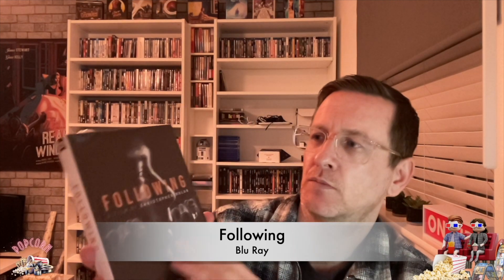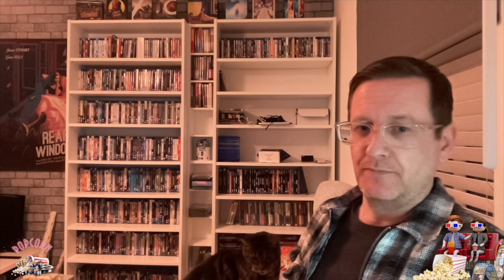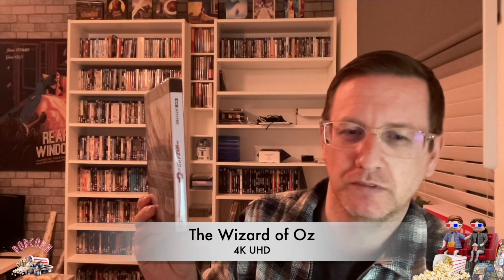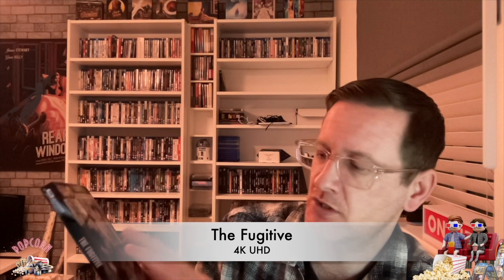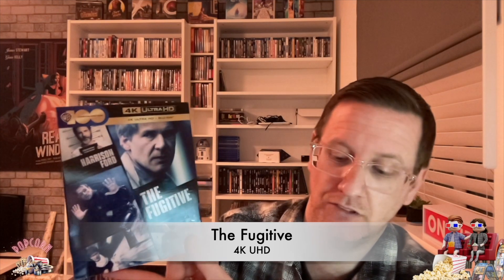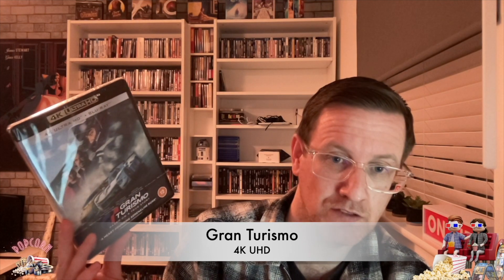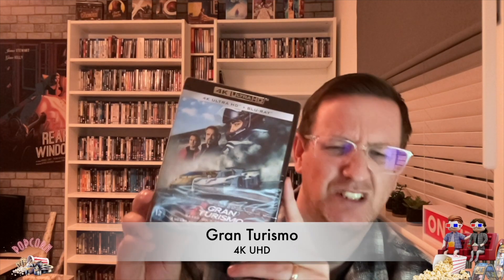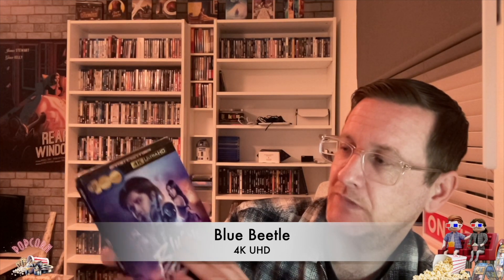Blu Ray & 4K UHD pick ups November’23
Hi and welcome to Popcorn!

Weekly series giving you a peek in to my purchases and ever growing collection.

How do you rate my latest pick ups?

ALL THE COPYRIGHTS OF THIS VIDEO IS OWNED BY THE REGISTERED OWNERS".